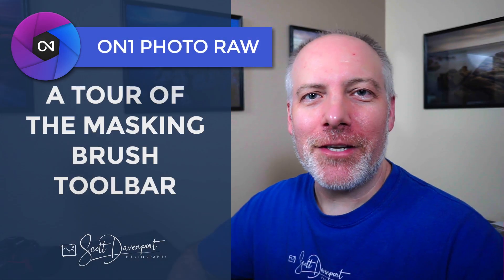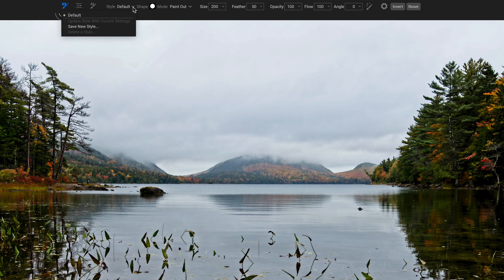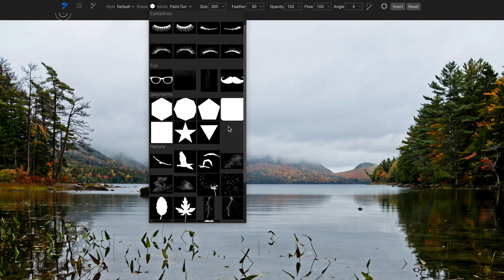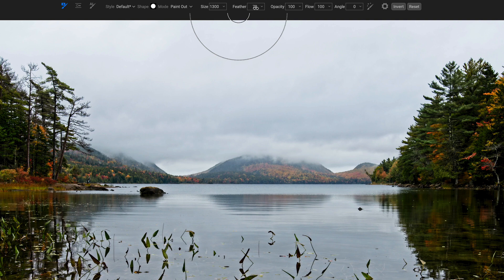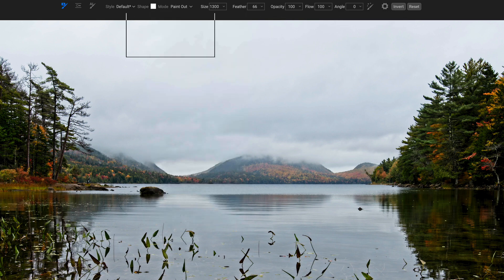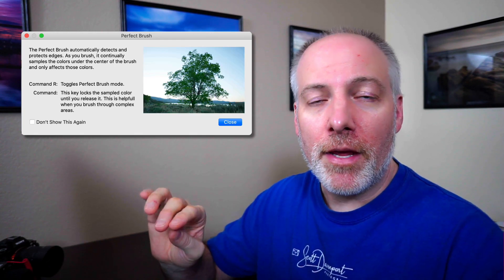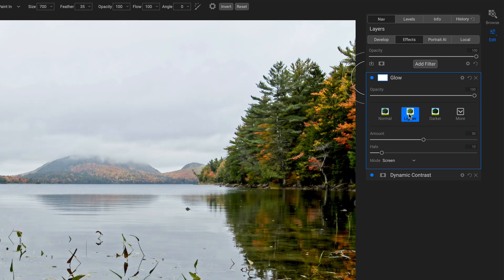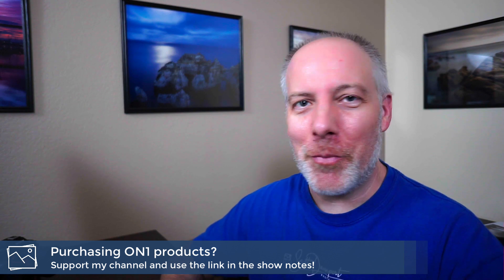A Tour Of The Masking Brush Toolbar - ON1 Photo RAW 2021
In this video, I walk through the options in the Masking Brush toolbar in Photo RAW 2021. New features in this release include saving brush styles, custom brush shapes, and a Flow control slider. Of course, the brush maintains its other features, including opacity, feather, and the Perfect Brush for precision masking along edges.